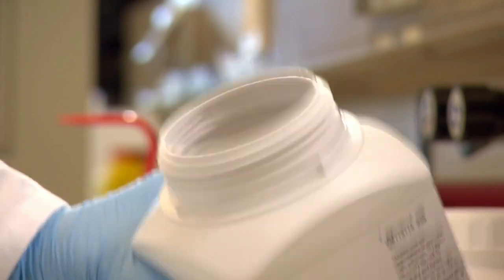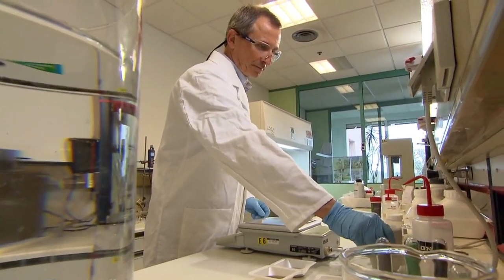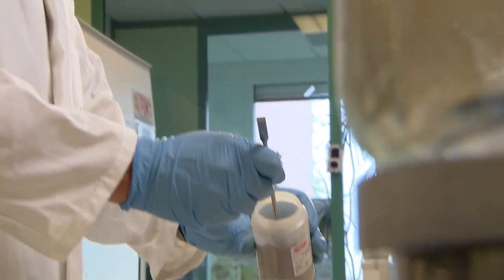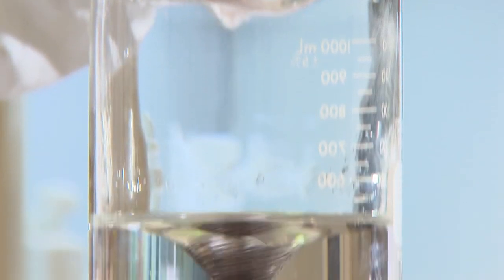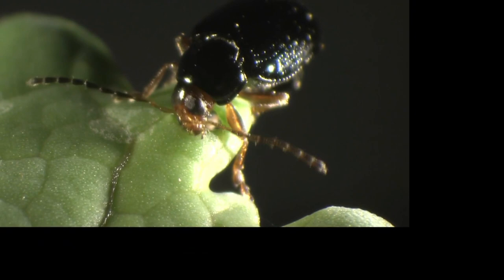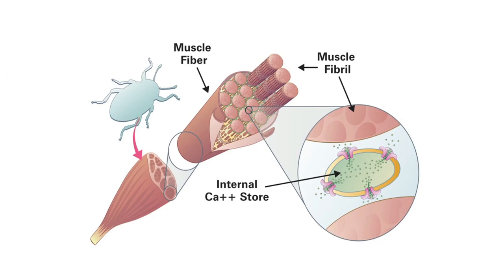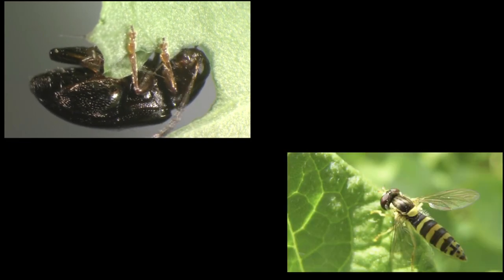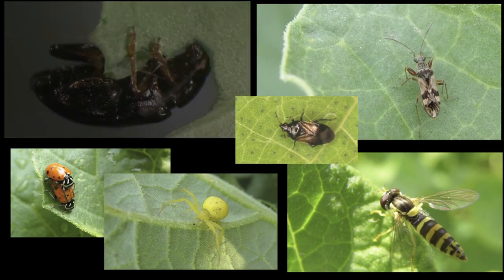Lumiposa Insecticide Seed Treatment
Lumiposa® is the newest and broadest spectrum seed applied insecticide for winter oilseed rape, delivering visibly superior crop establishment. It reduces early-season insect feeding damage, thus improving vigour and protecting yield potential.

Lumiposa s not registered for sale or use in all countries. No offer for sale, sale, or use of this product is permitted prior to issuance of the required country level registrations. Contact your local  sales representative for details and availability. Always read and follow label directions.